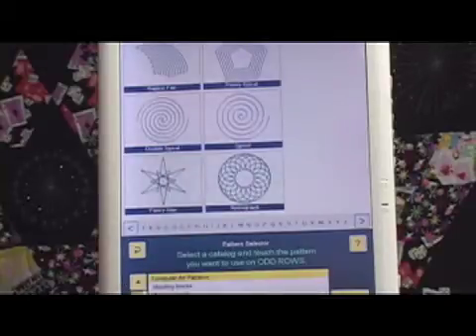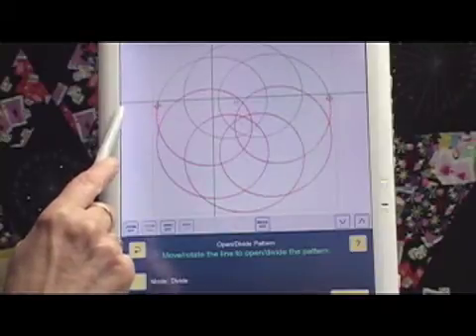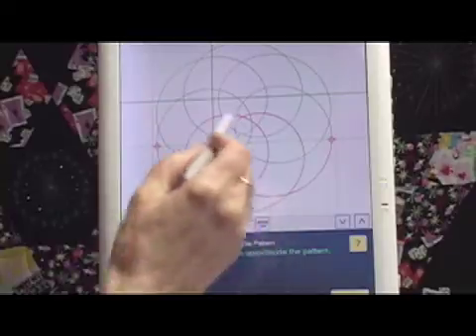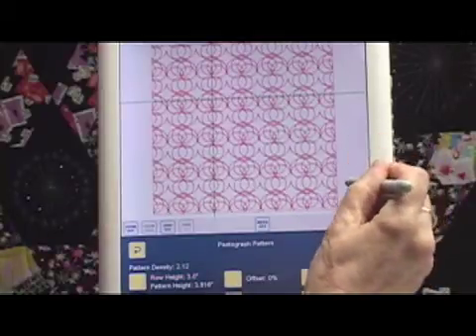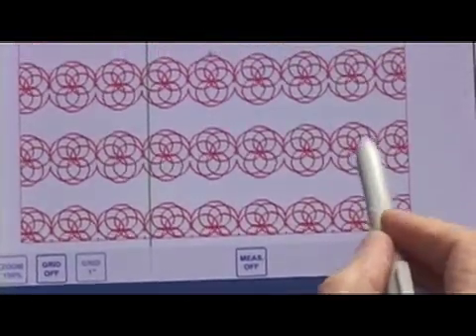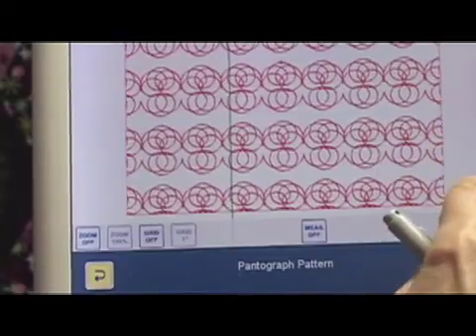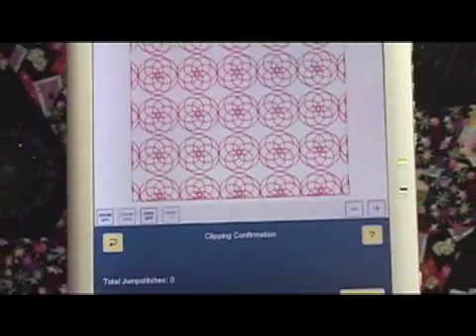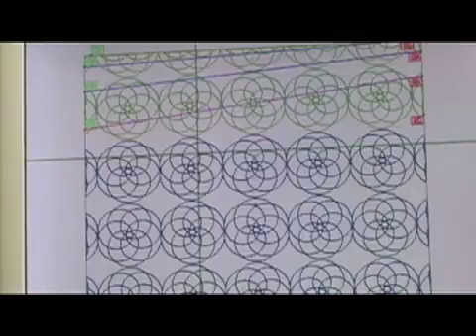Helen's iQ - using Divide Pattern to create a pantograph pattern.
This video shows how to convert a closed pattern to a pantograph pattern. These are features of IntelliQuilter, a computer guidance system for quilting machines. iQ can be added to many different makes of machine - go to intelliquilter.com for more information.